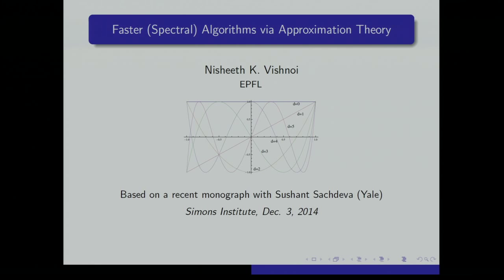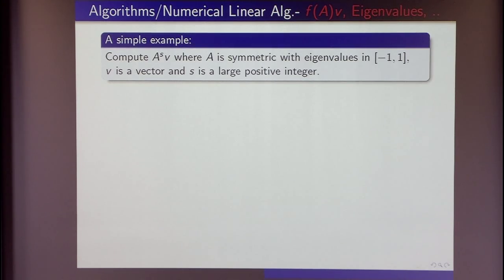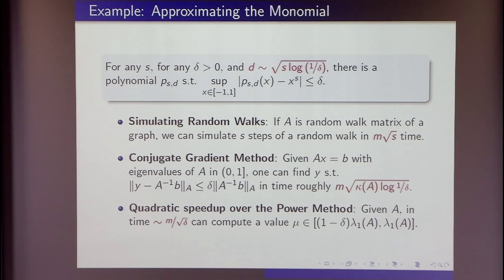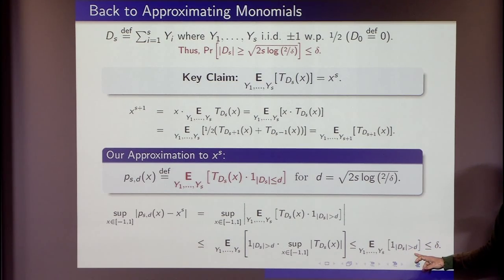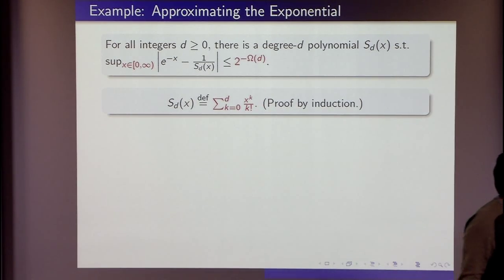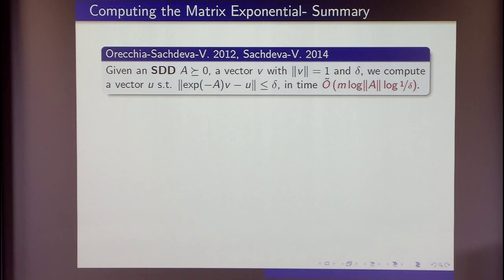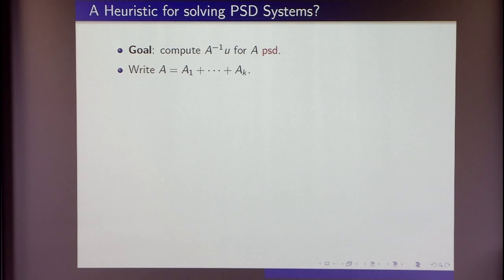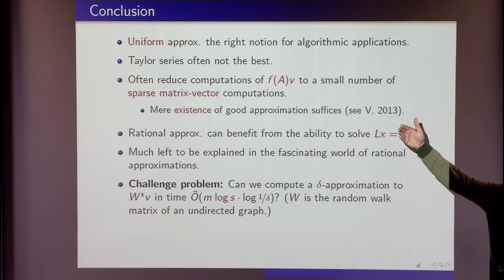Faster Spectral Algorithms via Approximation Theory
Nisheeth Vishnoi, École Polytechnique Fédérale de Lausanne
Fast Algorithms via Spectral Methods